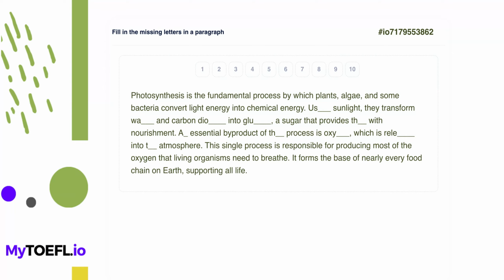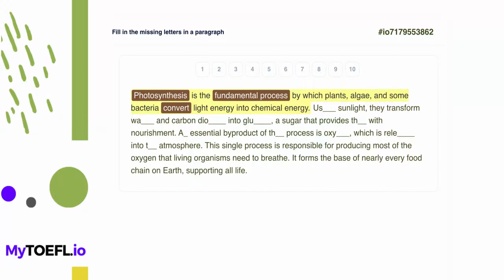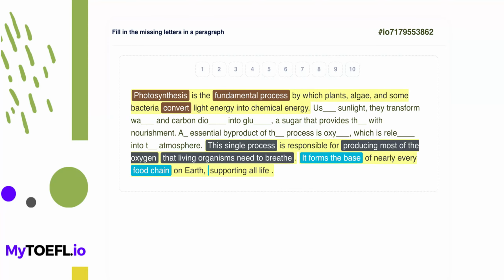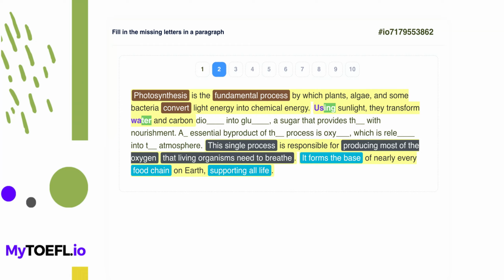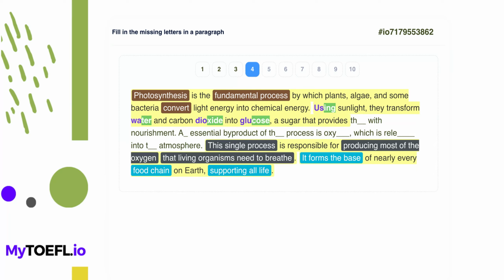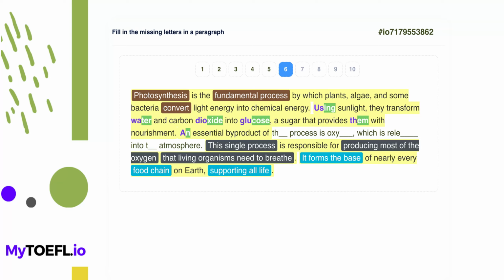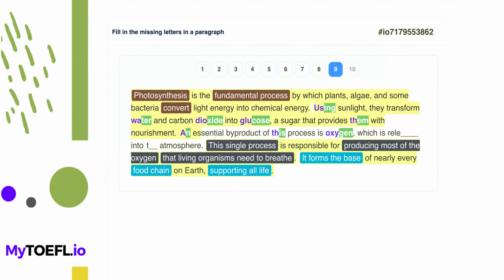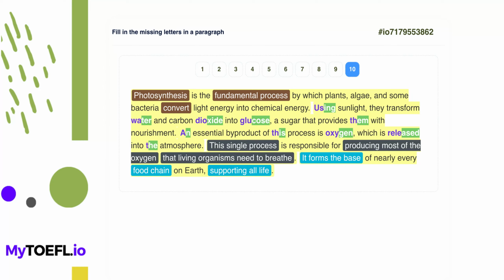[2026] TOEFL iBT Reading Complete the Words Questions | Step-by-Step Strategy #0010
In this video, we continue our [2026] TOEFL iBT Reading – Complete the Words series with Strategy #0004, focusing on how to use sentence logic and grammatical signals to find the correct answer.

Many students know the vocabulary but still choose the wrong option because they miss clues such as word form, connectors, and sentence flow. In this lesson, you will learn how to slow down strategically, identify key grammatical patterns, and eliminate distractors with confidence.

🎯 In this video, you will learn:
 • How grammar and sentence structure guide the correct choice
 • Common distractor patterns in Complete the Words questions
 • A practical elimination method for faster decisions
 • How to avoid overthinking under exam conditions

This strategy is designed for students preparing for the 2026 TOEFL iBT who want higher accuracy and better control in Reading.